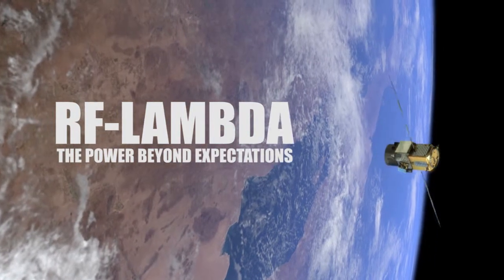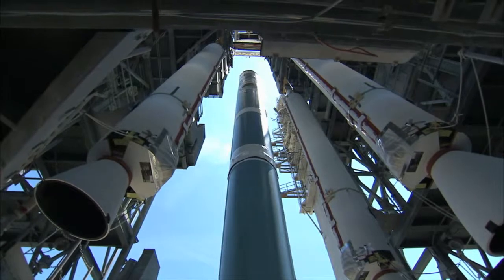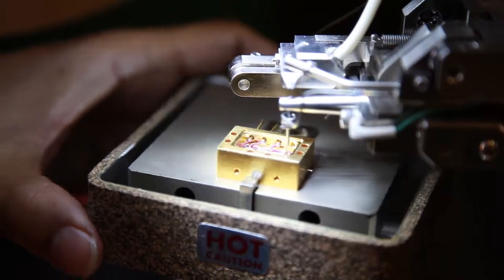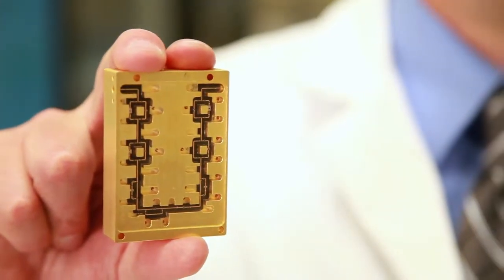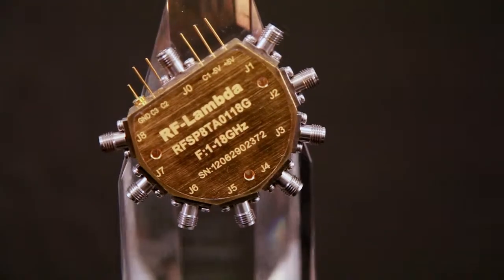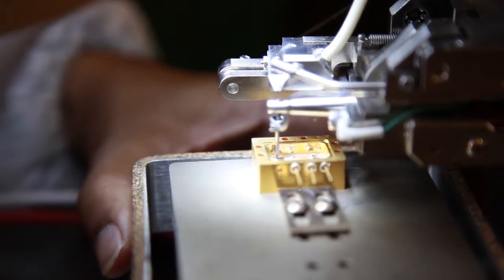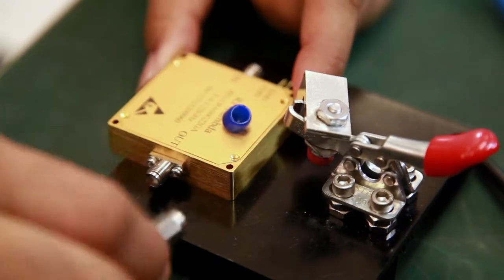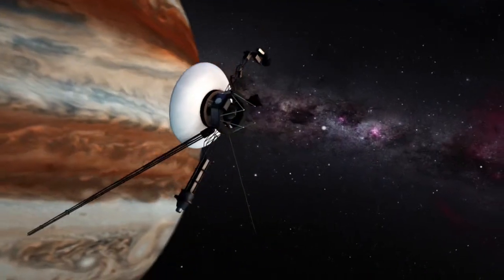RF-LAMBDA ACTIVE COMPONENTS R&D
RF AMPLFIER, RF SWITCH, DIGITAL STEP AND VOLTAGE CONTROLLABLE ATTENUATOR, PHASE SHIFTER, RF DETECTOR AND LIMITER, TR MODULE RF SYSTEM.